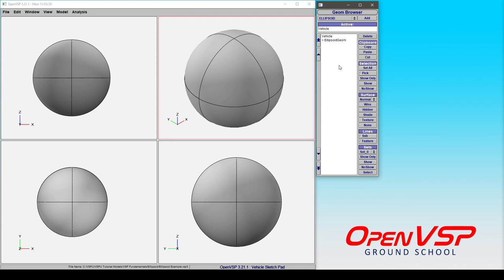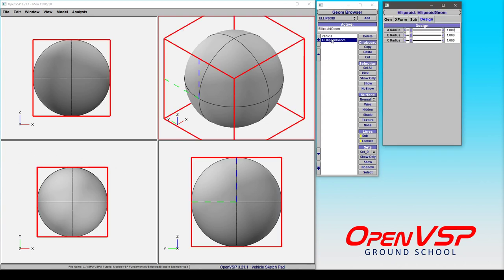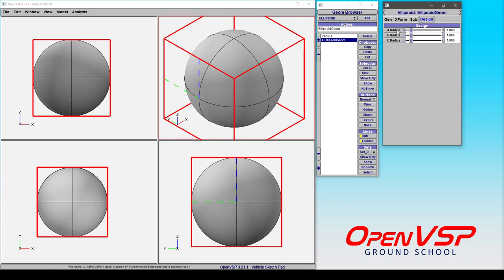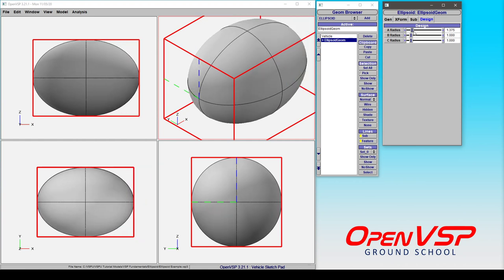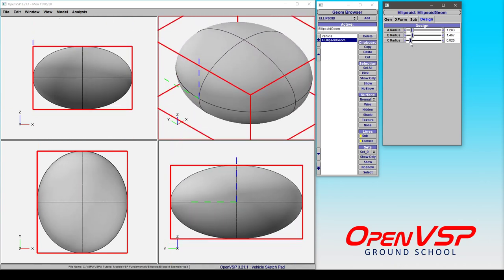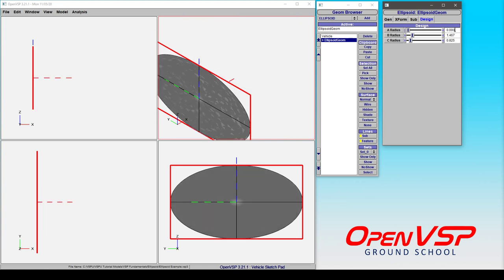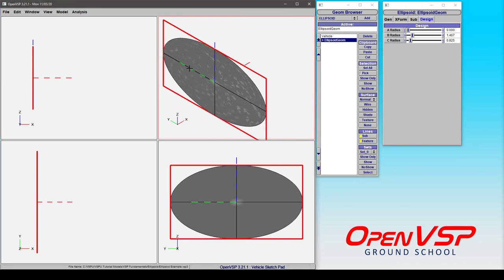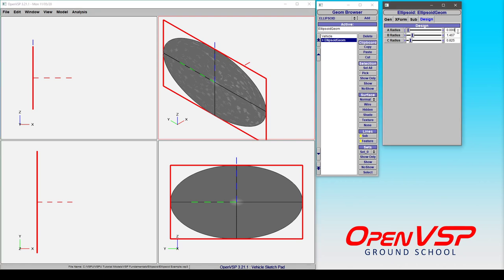Ellipsoid Design Parameters